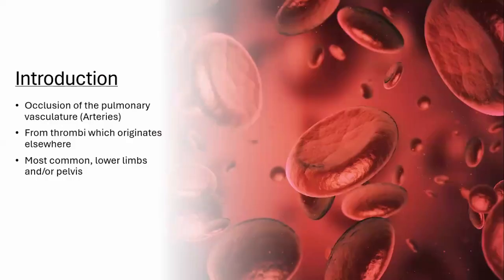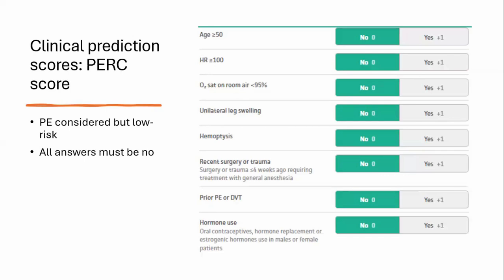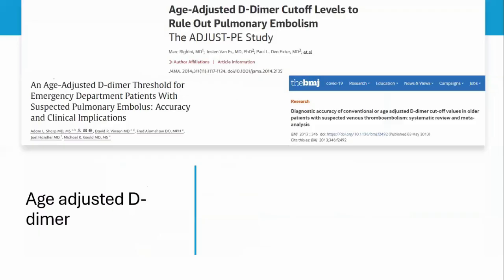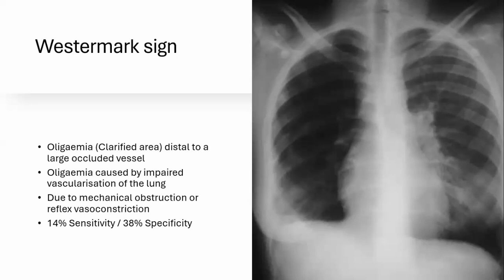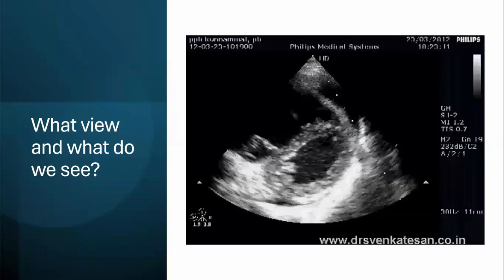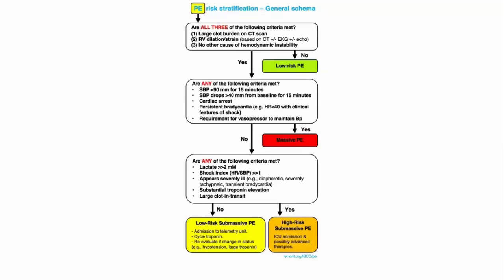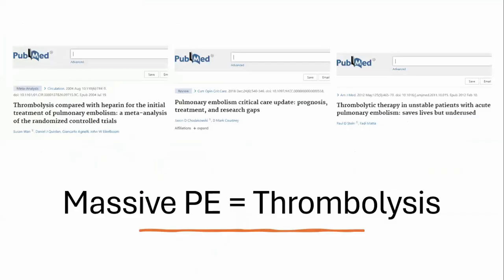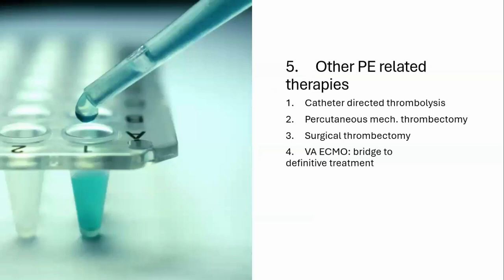Pulmonary Embolism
Dr Izak Scholtz (Emergency Medicine Registrar in Jozi 🇿🇦) takes a DEEP dive into pulmonary embolism.
He  spends quite a bit of time chatting about the PoCUS features of PE, too.
Definitely a topic that continues to be a firm favourite!